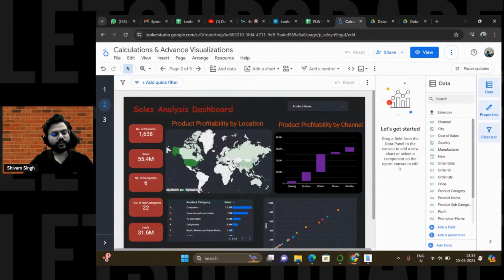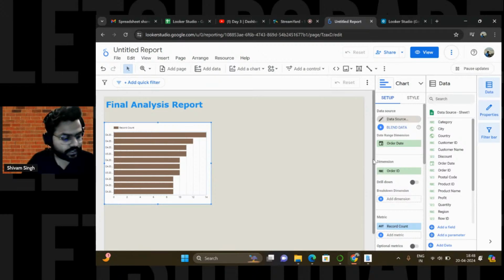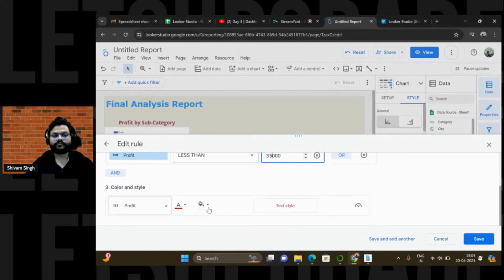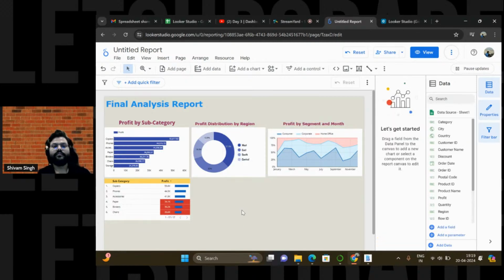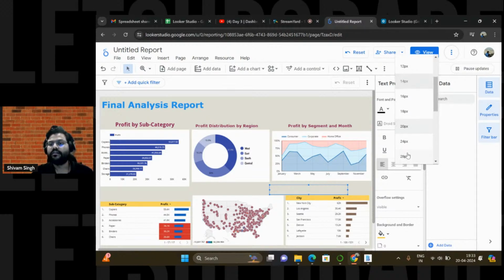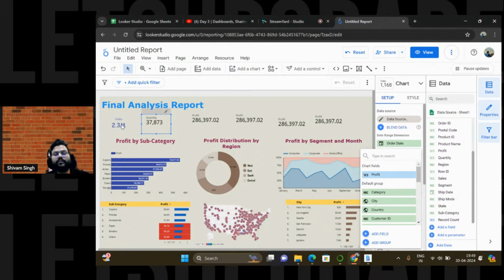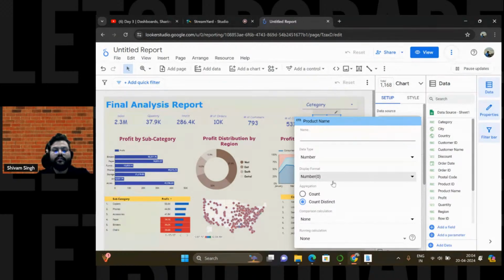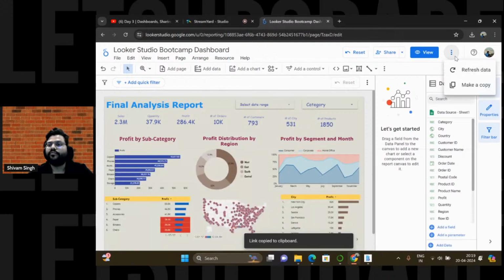Day 3 | Dashboards, Sharing, and Beyond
Looker Studio Bootcamp of 3 Days in collaboration with the National Skill Development Corporation, ITM Group of Institutions, and LetsUpgrade🤩

Enroll on our Upcoming 'NoCode App with AppSheet' of 3 Days begins on 22nd pril